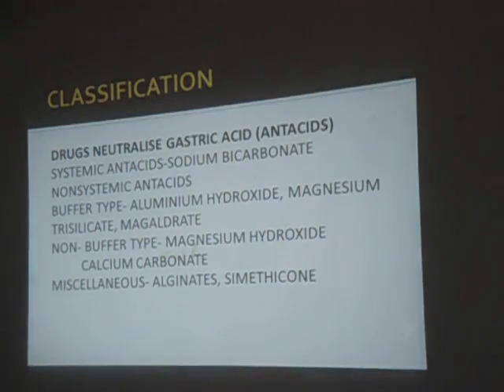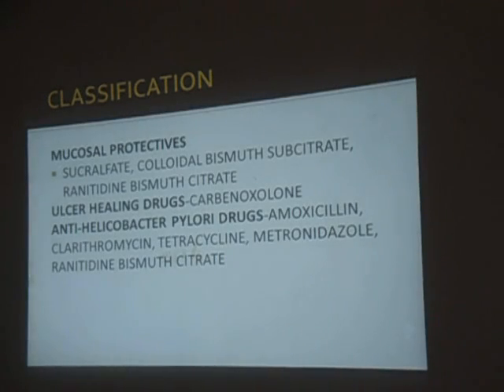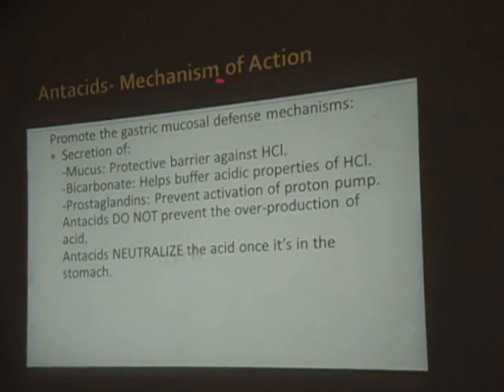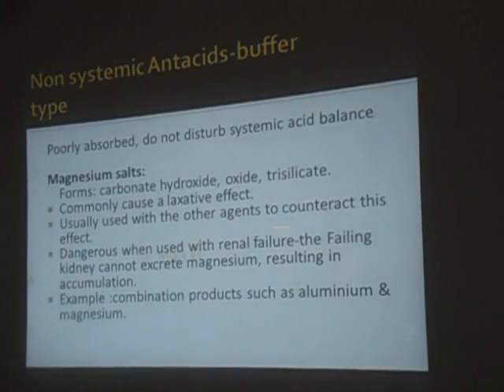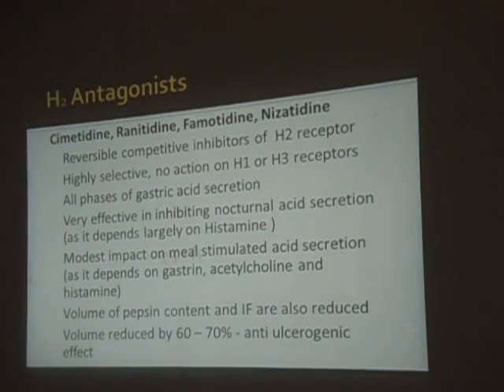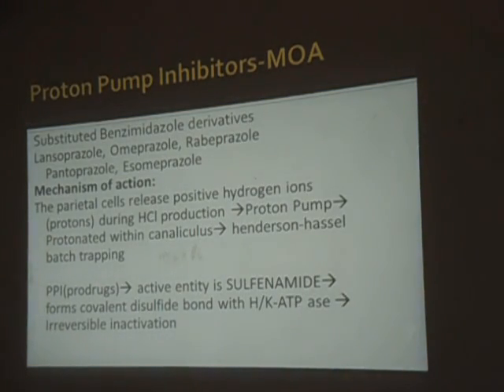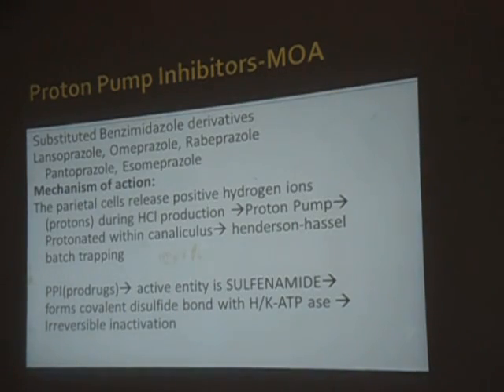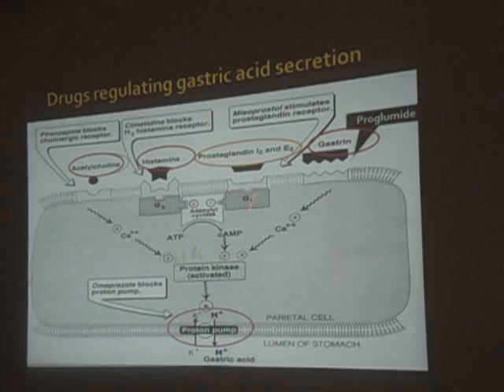CLASS 46 GIT 1D pharmacology classes, PEPTIC ULCER 4